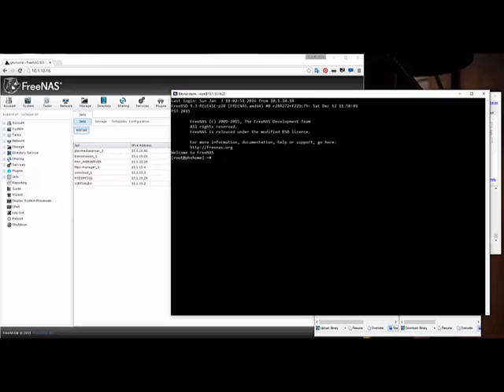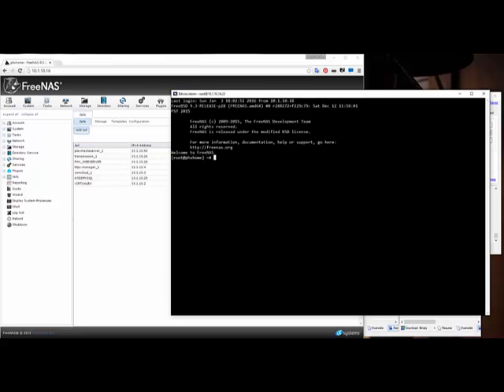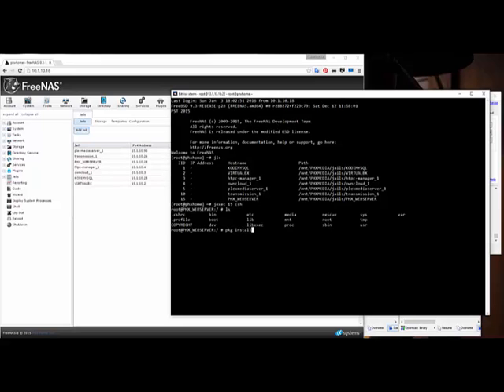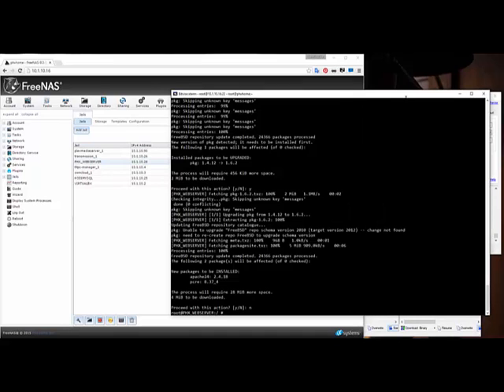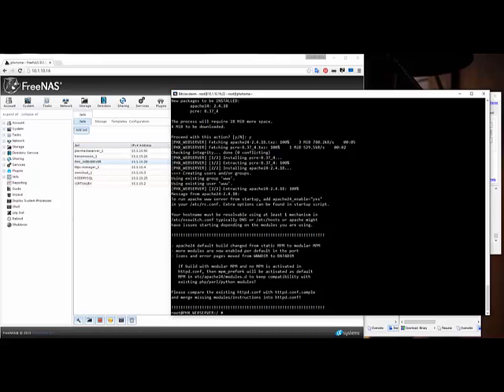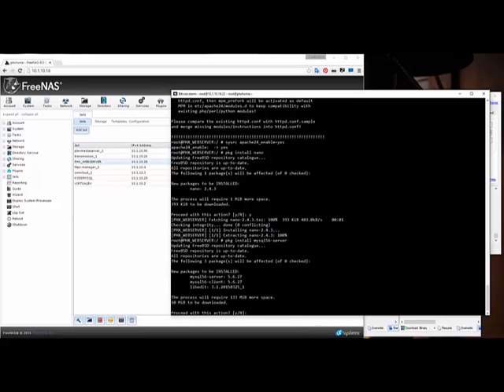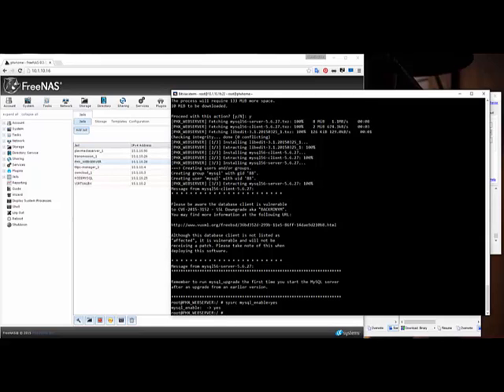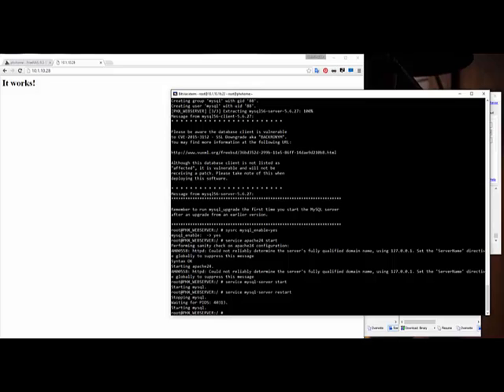FAMP ( Freenas Apache MYSQL) Part 2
Learn how to create your own Apache, Mysql server on your FreeNas Box